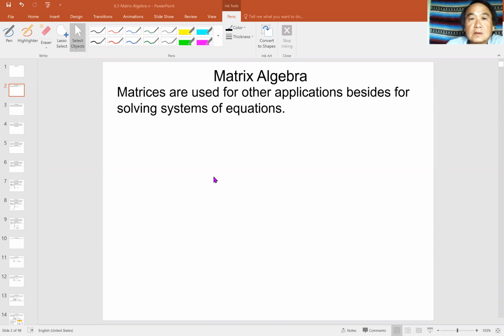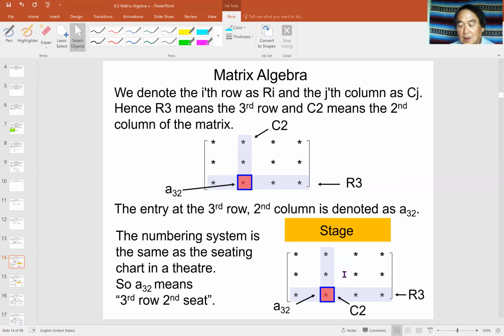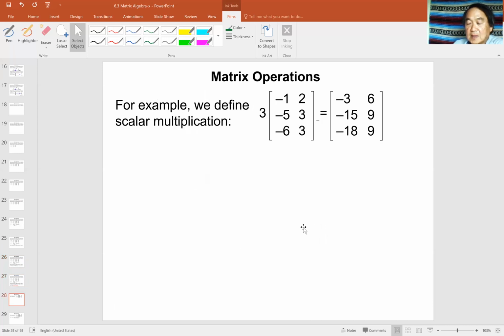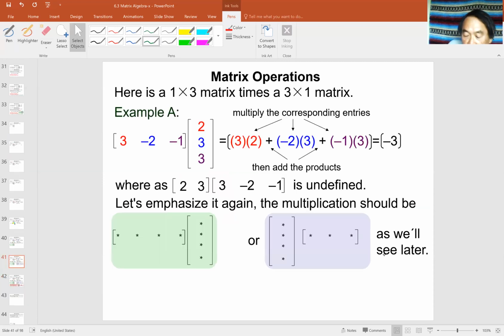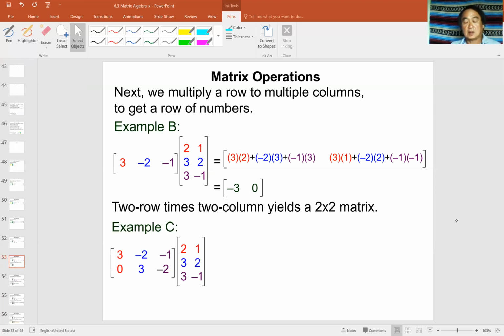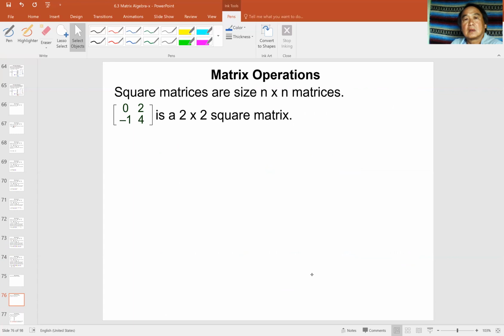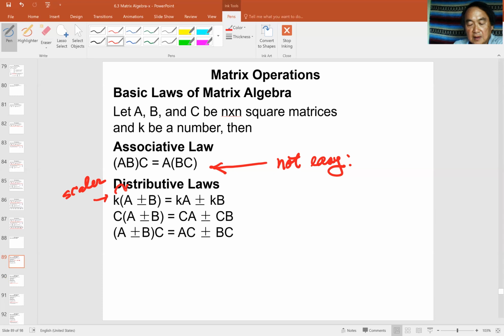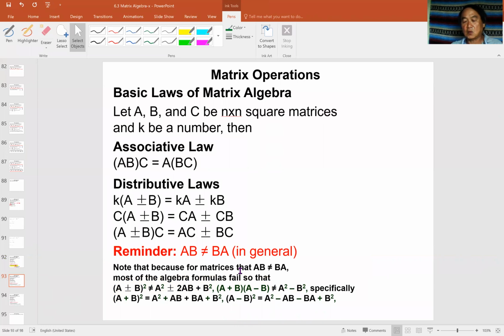36 matrix operations